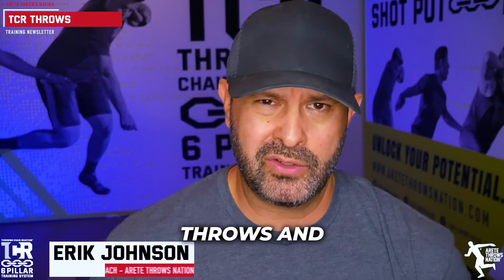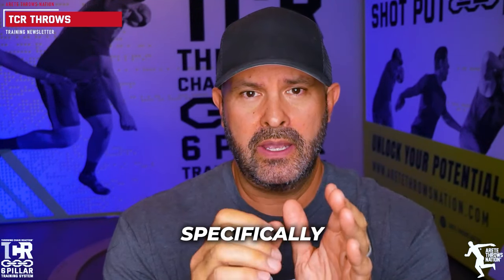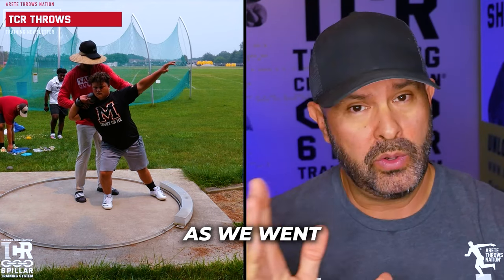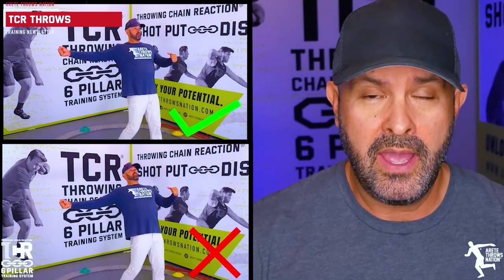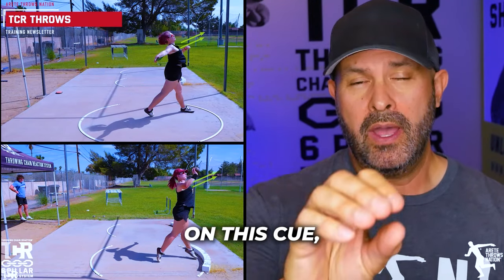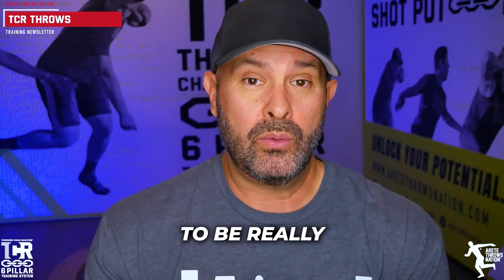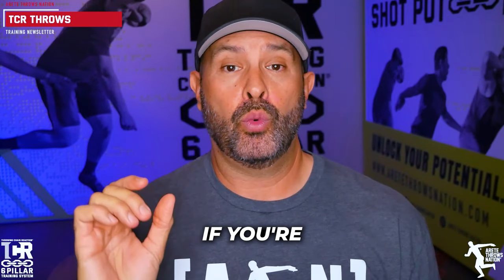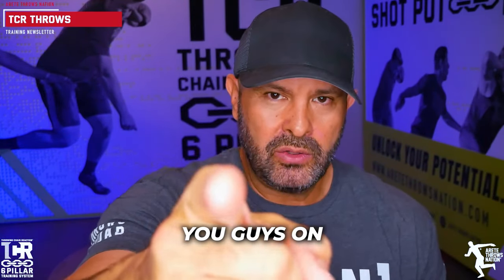How to Throw Farther in Shot Put & Discus: The Ultimate Distance Guide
Shot Put & Discus throws drills done wrong will STOP your throw training results!  ☠️

In this throws coaching video, I will show you a common throws training cue  for rotational shot put and discus that crushes your finish 🚫